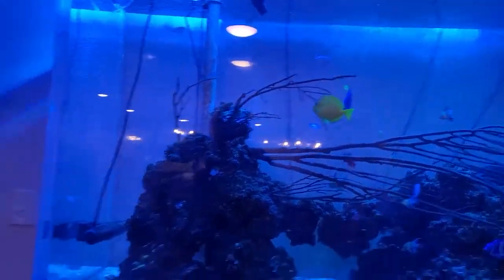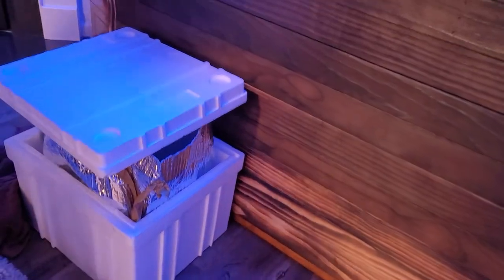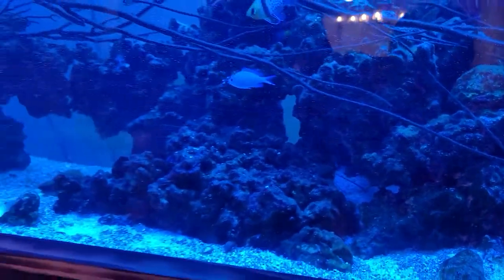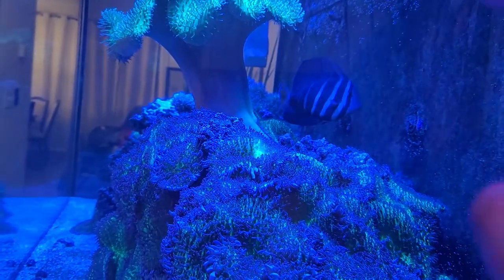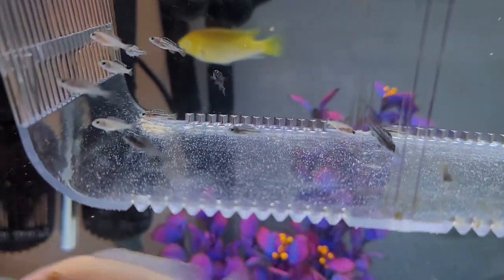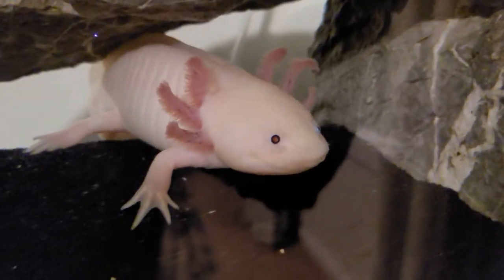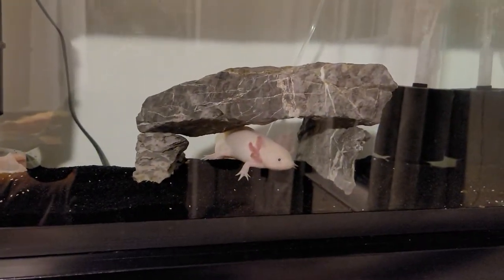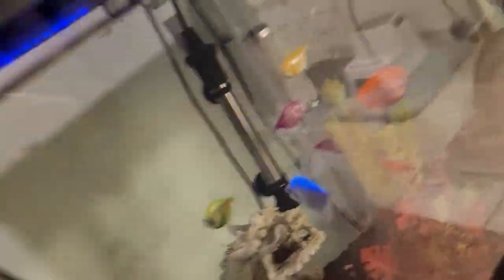Jose Luis II introducing new fish!